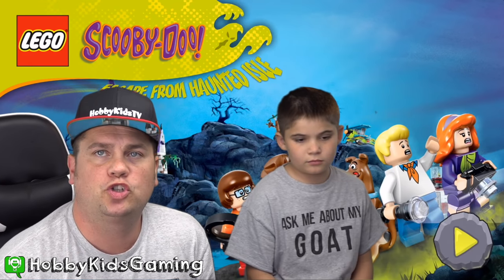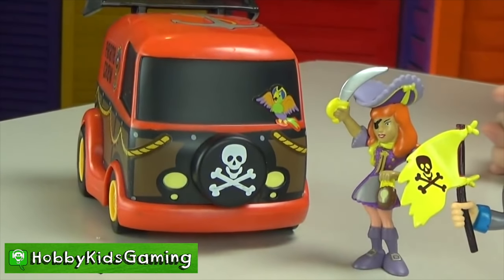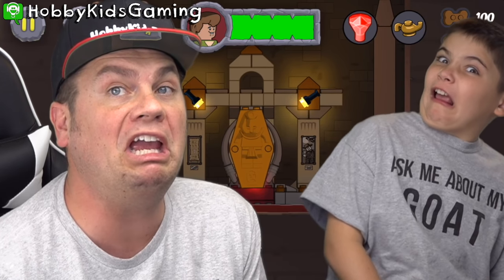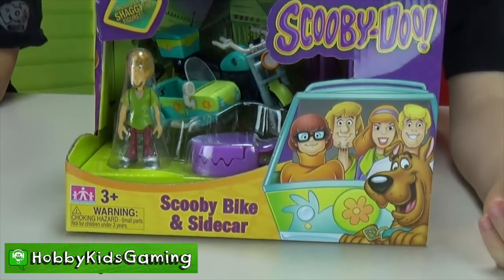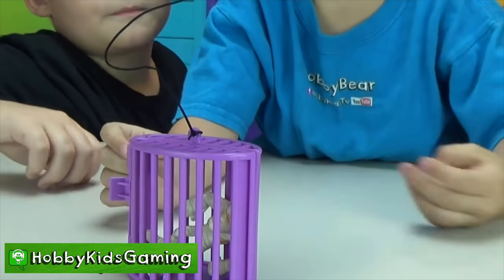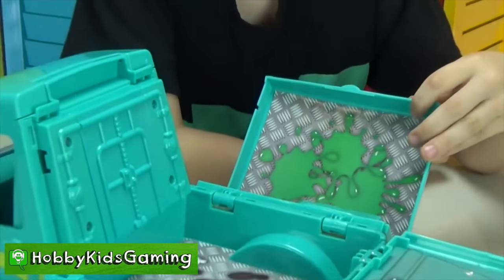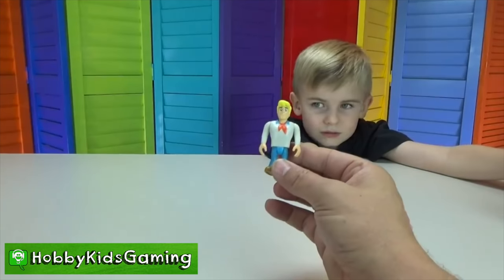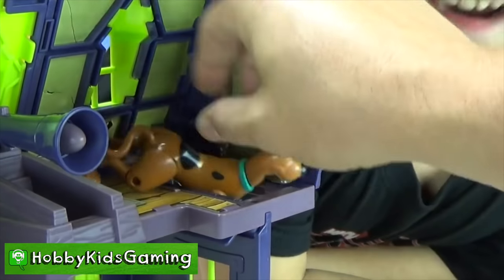SCOOBY DOO Escape Haunted Isle Video Game APP with HobbyKidsGaming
How do the HobbyKids help the giant creature find her babies? Also HobbyPig and HobbyDad play Scooby Doo app, 'Escape From Haunted Isle.